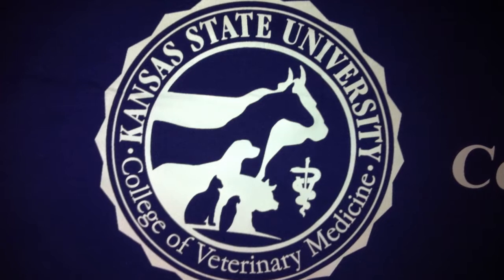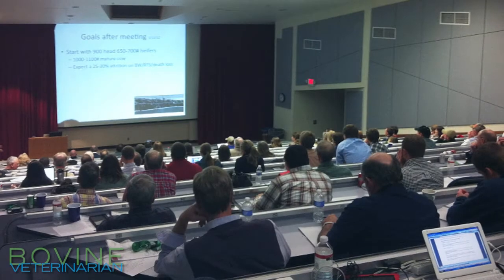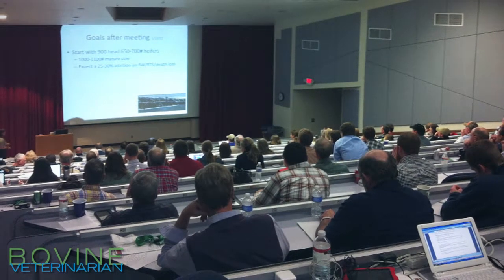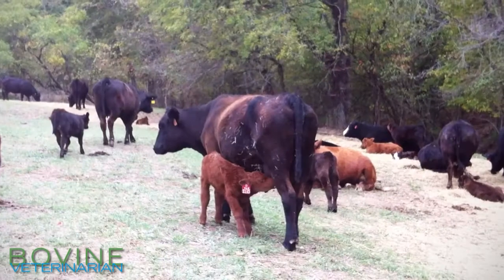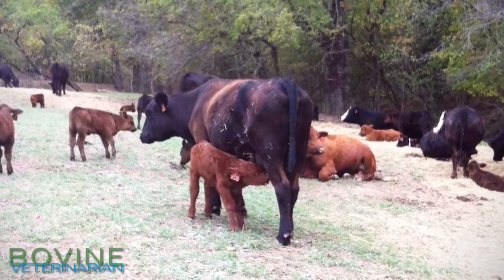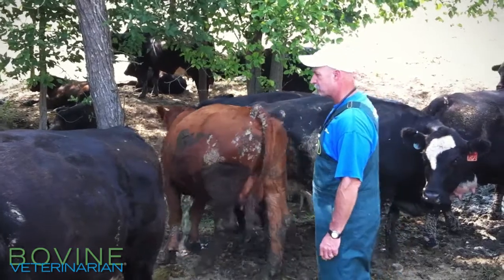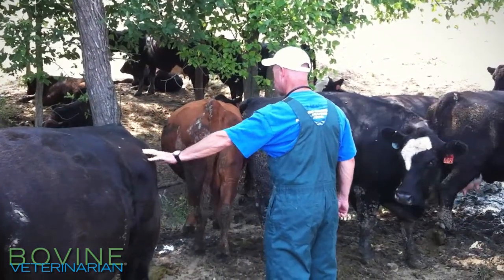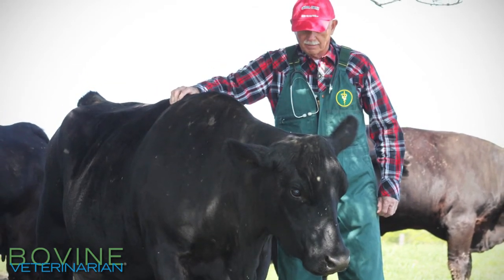Cow BCS and gestation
Bob Larson, DVM, PhD, Dipl. ACT, Dipl. ACVPM, Kansas State University, discusses the beef cow's different nutritional requirements depending on her stage of gestation.